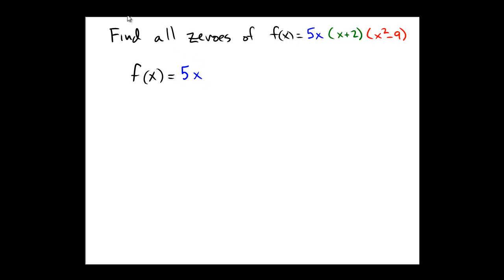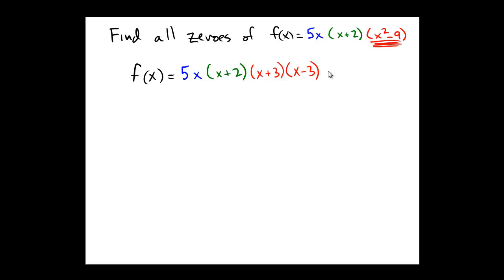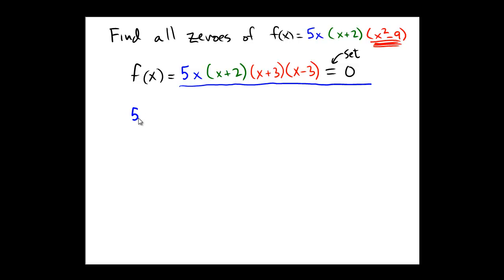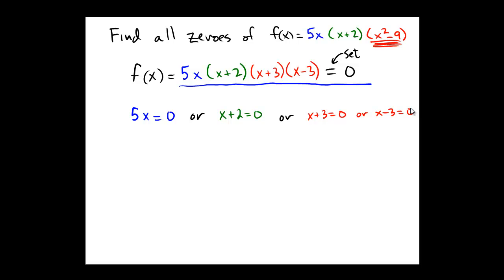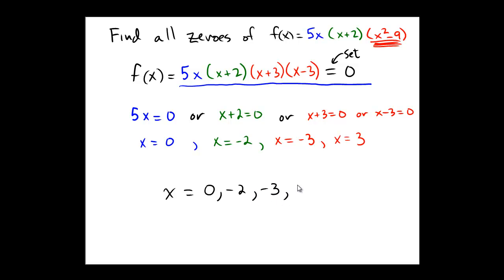Finding the zeroes of a nicely factorable function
Finding zeros of a polynomial function written in factored form